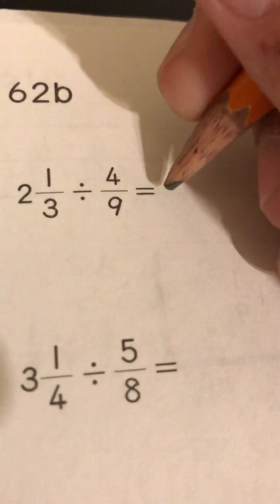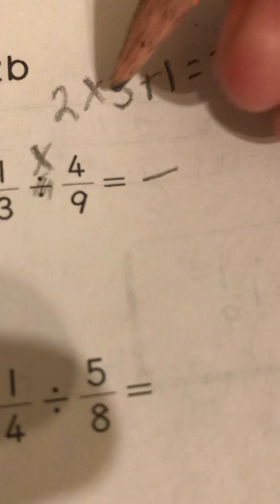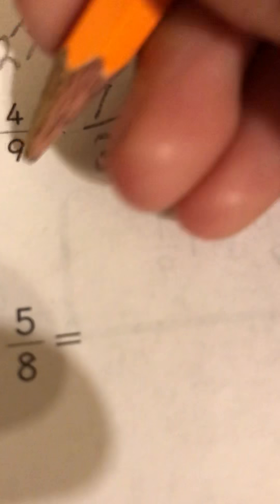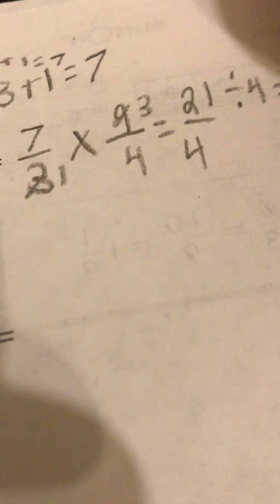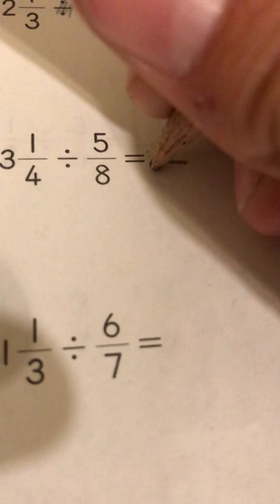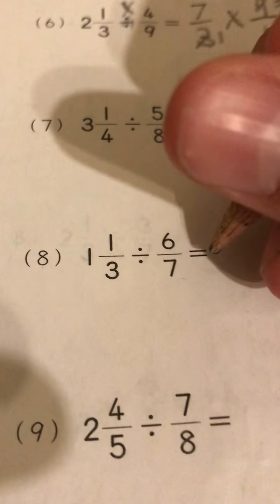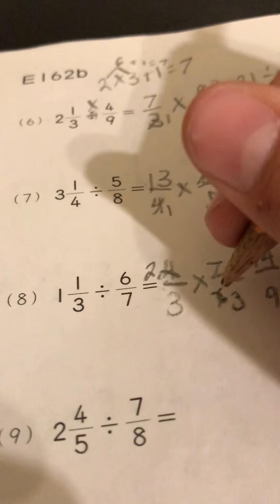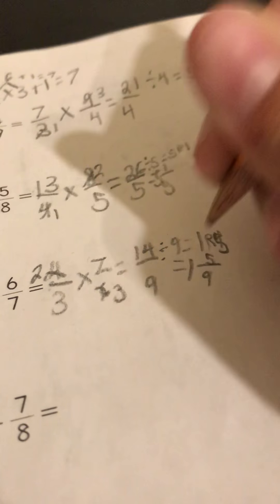Kid explains how to divide and fix improper fractions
I think my answers are right